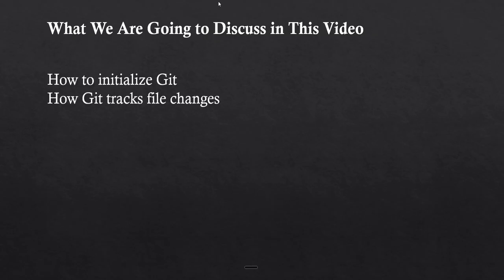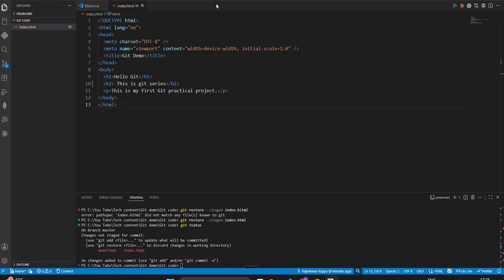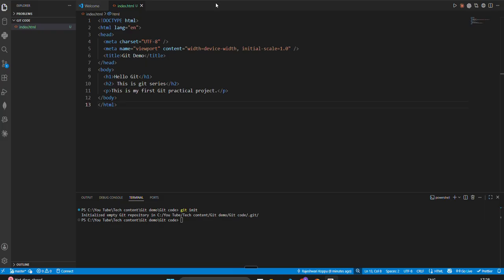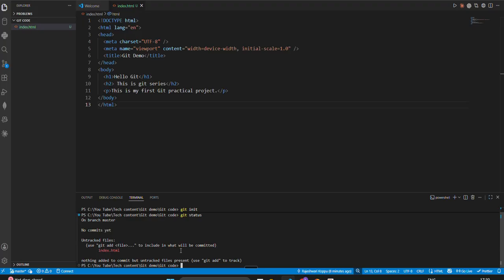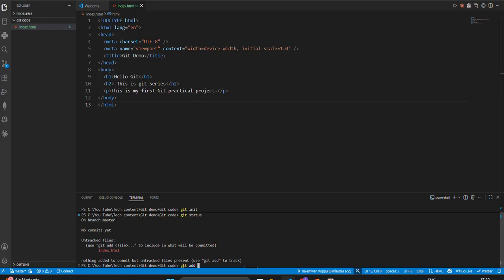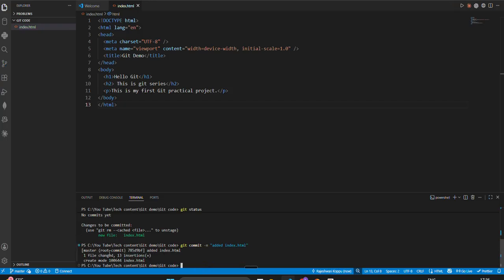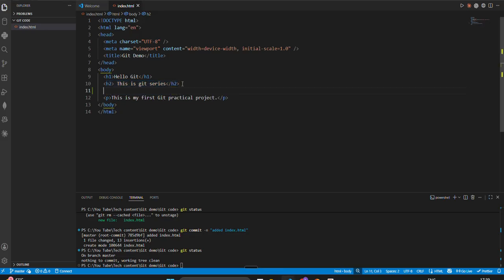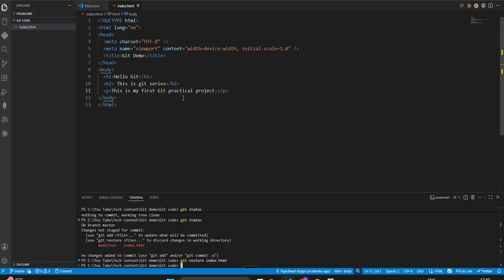Git Basics for Beginners | Git Status, Staging, Commit & File Tracking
In this video, we continue our Git beginner series and learn the most important Git concepts every developer should know.

Topics covered in this video:

✔️ How to initialize Git
✔️ How Git tracks file changes
✔️ What is git status
✔️ What is staging in Git
✔️ How to add individual files
✔️ How to add all files together
✔️ How to unstage files
✔️ How to discard changes
✔️ What is a commit in Git

00:00 Introduction and overview
02:03 Initializing Git: Learning how to use git init to track a project folder
05:11 Understanding Git status: Checking which files are tracked or modified using git status
06:45 Staging files: Moving files to the staging area using git add
08:08 Committing changes: Saving progress with git commit -m
10:00 Verifying status after commit: Checking that the working tree is clean
10:17 Discarding changes: How to revert file modifications using git restore
12:51 Conclusion: Wrap up and call to action
Git & GitHub Notes Repository:
This video is perfect for beginners who want to understand how real developers use Git in daily projects.